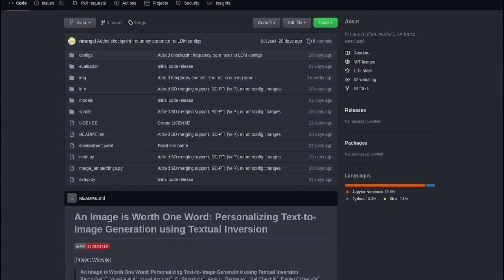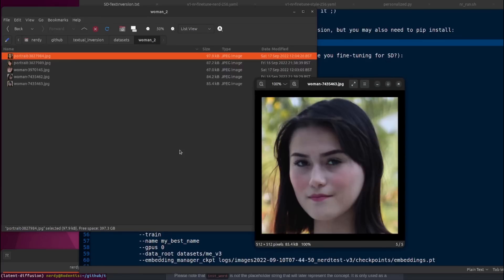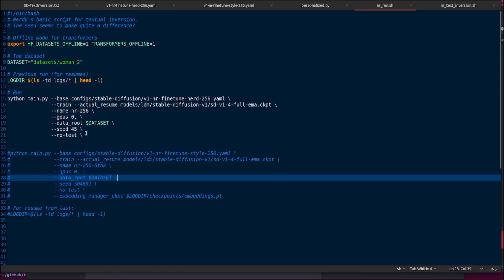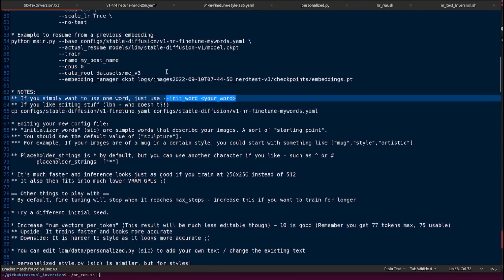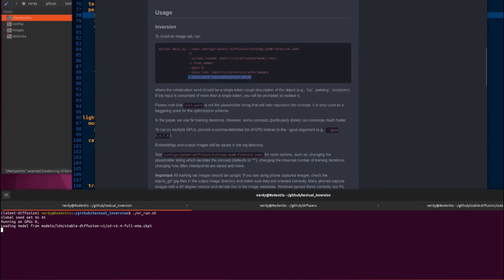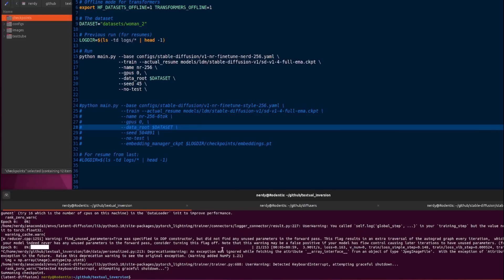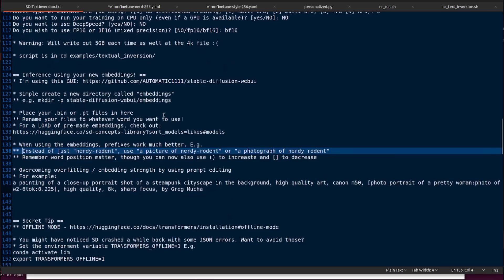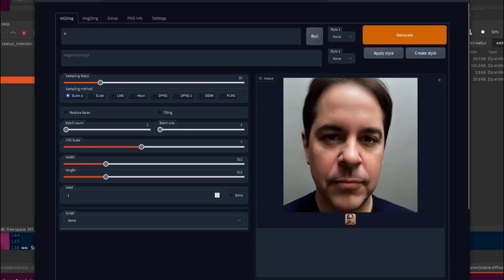Textual Inversion - Make Anything Using Stable Diffusion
Ever wanted to add your own face to stable diffusion generated images? Maybe you'd like your pet in a painting, or perhaps you'd like to create something using your own, personal art style? Well, now you can thanks to textual inversion! Create personalised embeddings to easily add your favourite things into your stable diffusion AI art 😀

Chapters:
0:00 Overview
1:02 My environment
1:35 Downloading
1:55 Creating your anaconda environment
2:15 Dataset notes
2:37 Running Textual Inversion
3:26 Config file location
3:36 Config free option
4:40 Basic configuration file
10:04 Diffusers version of TI
13:20 Inference

Make AI Art Move! Thin Plate Spline Motion Model - FREE!